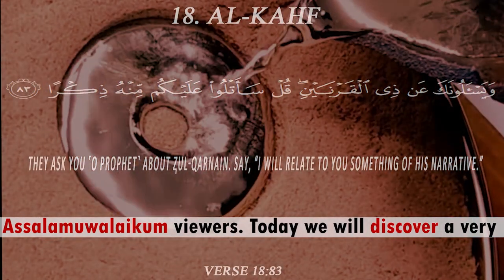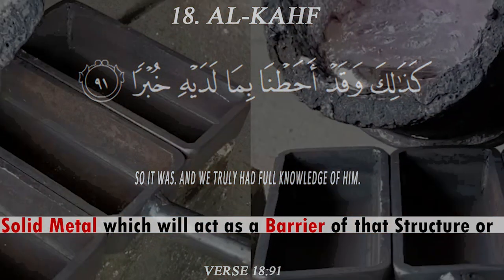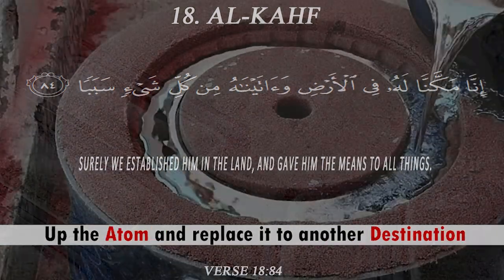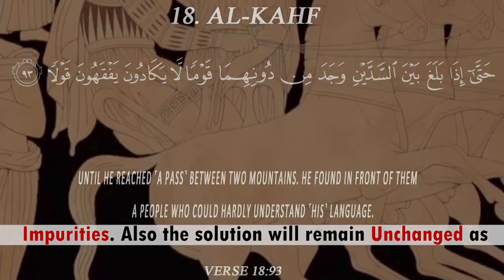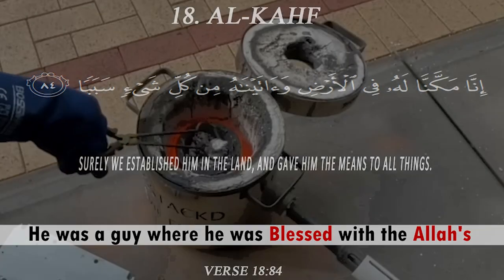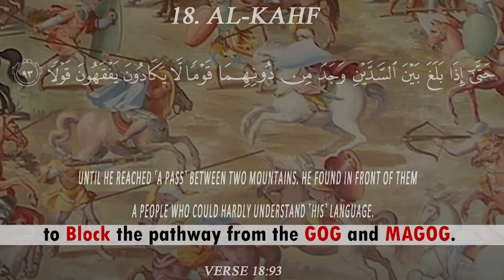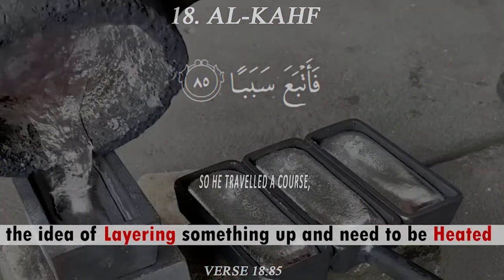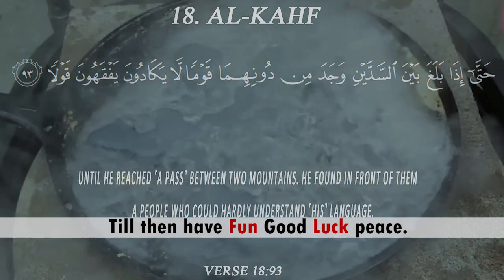The Electroplating 1st Discovered By Quran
The Miraculous Discovery of Quran Electroplating. This Ayaah describes that the whole idea came from Almighty Allah and It's Allah's Miracles where we people Amaze about it...

Be Happy
Bee Healthy

"Socials"